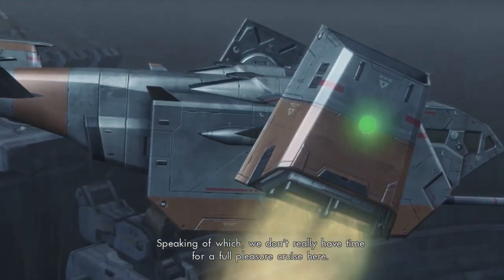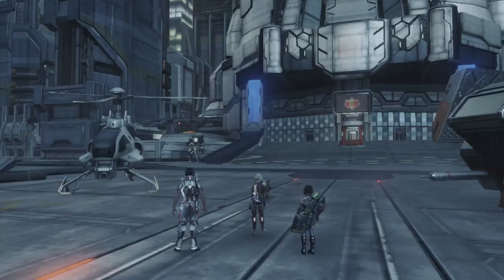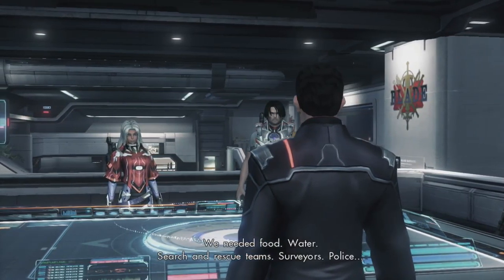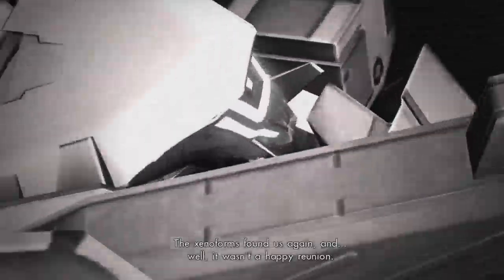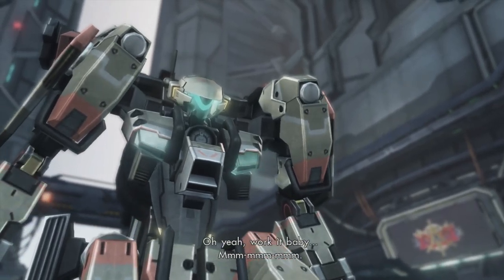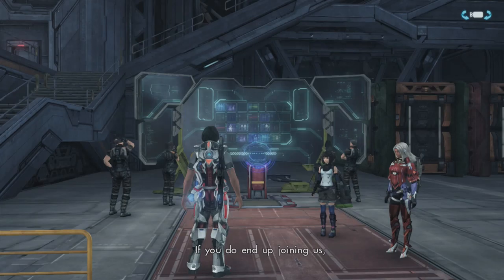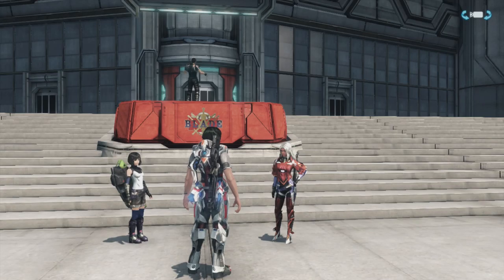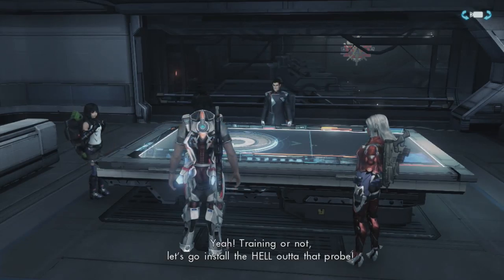Let's Play Xenoblade Chronicles X [Part 3] - BLADE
Xenoblade Chronicles is a series of action role-playing games developed by Monolith Soft and published by Nintendo. It is a part of the Xeno metaseries created by Tetsuya Takahashi, but was formed after Nintendo's acquisition of Monolith Soft in 2007. The series began with the original Xenoblade Chronicles game, published for the Nintendo Wii in 2010; it was a critical success and spawned sequels.

The series has been both commercially and critically successful. Xenoblade Chronicles was well-received for its world design, music, and stories. The series has been represented in other gaming franchises, including the Super Smash Bros. and Project X Zone series.

THIS VIDEO IS NOT INTENDED FOR ANYONE UNDER THE AGE OF 13.